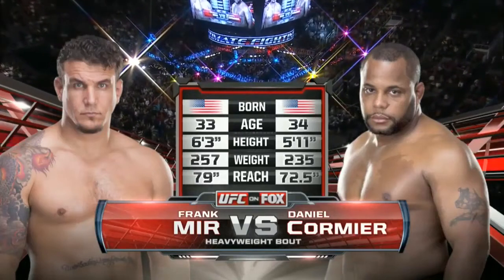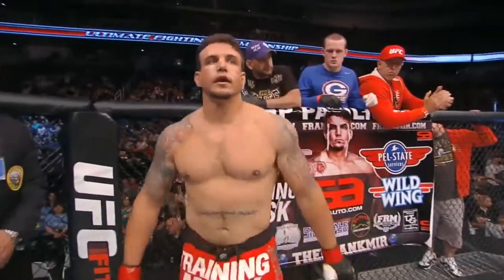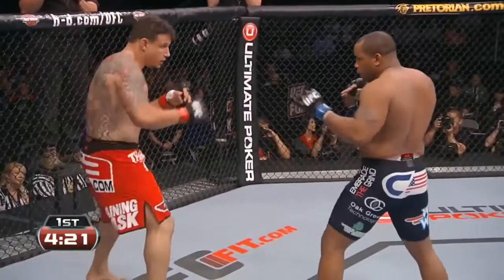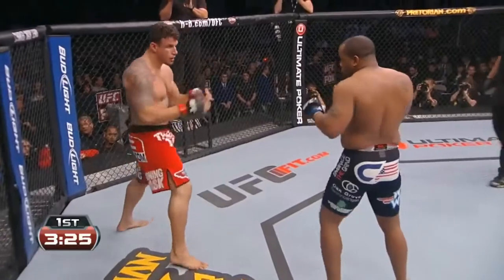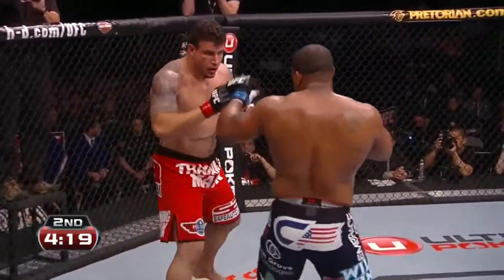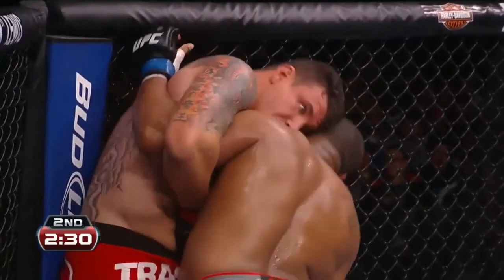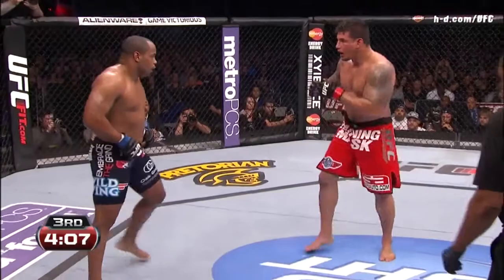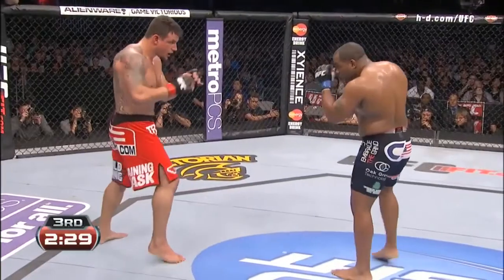Daniel Cormier vs Frank Mir UFC Fight Night FULL FIGHT Champions